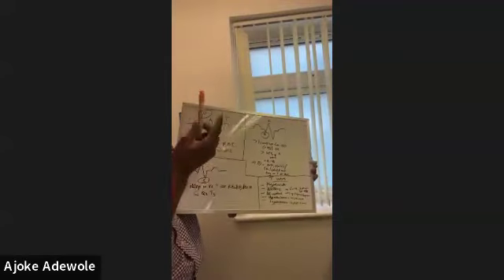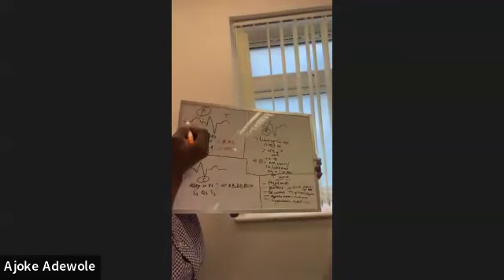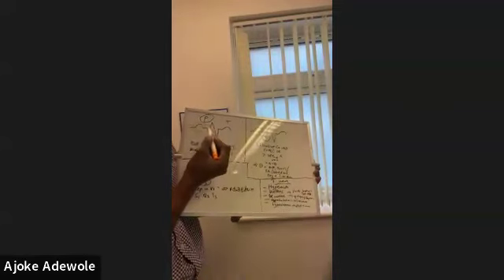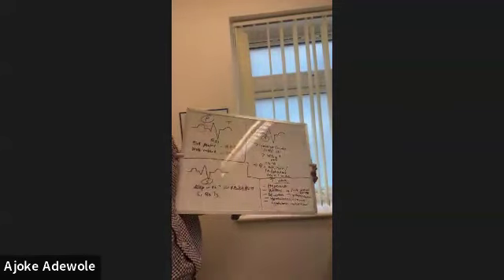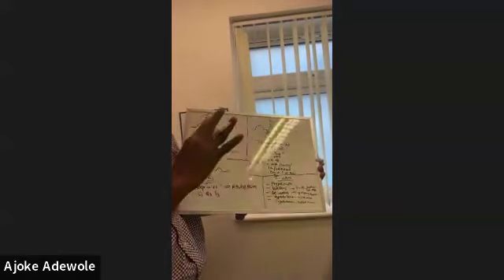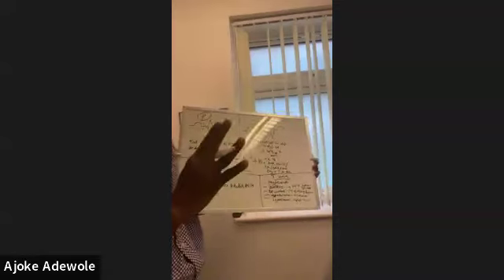Beginner’s ECG Lesson: Decode the Heart’s Electrical Story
Learn the fundamentals of ECG interpretation in this concise, beginner-friendly session. We’ll break down the P, Q, R, S, and T waves — what they represent, how to identify normal versus abnormal patterns, and why these details matter in diagnosing real-world cardiac conditions.

You’ll discover:
The meaning behind each ECG wave
Common abnormalities and what they suggest
Quick tips to read ECGs with confidence
How to link ECG findings to clinical clues

Whether you’re a medical student, junior doctor, or clinician wanting to refresh your ECG skills, this video will help you finally make sense of what you see on the trace.